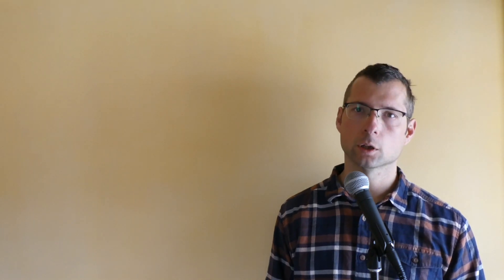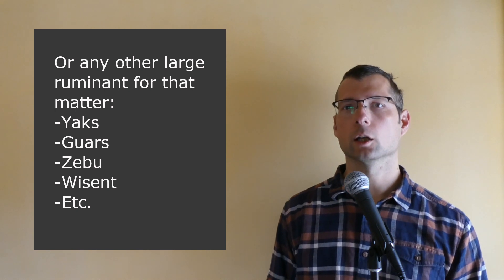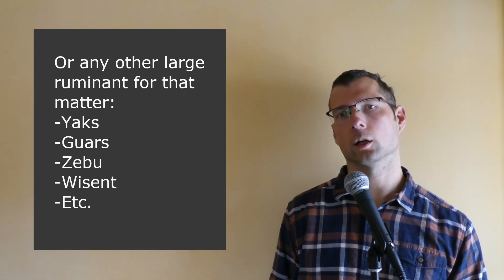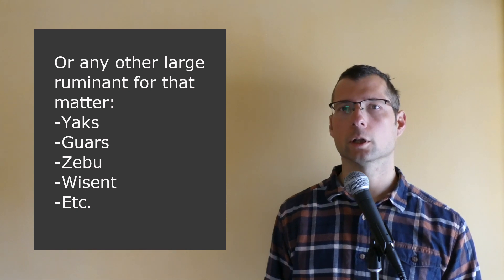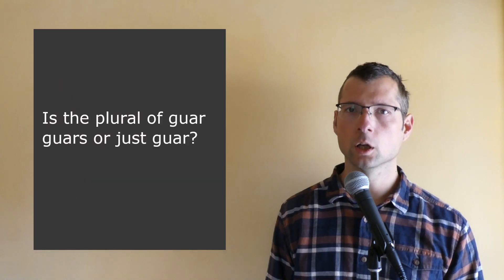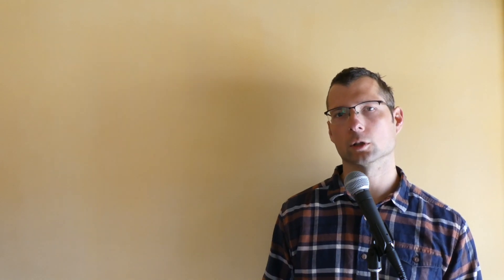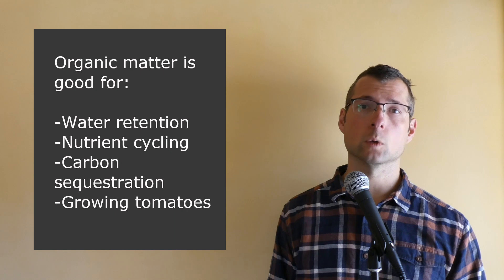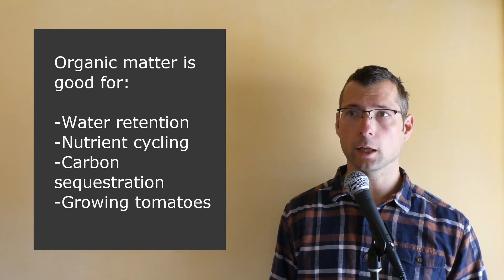Cows and Climate - Management is Key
There is an increasing assumption that eating meat is an environmental evil, and that going vegan or at least vegetarian is the only responsible choice. But this is an oversimplification, especially of the complex relationship between animals, land, and the carbon cycle.